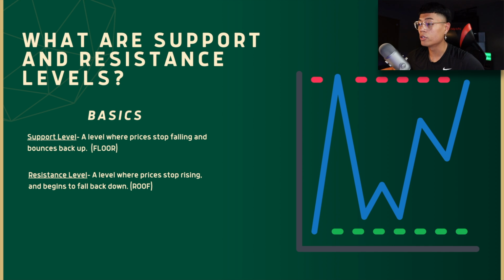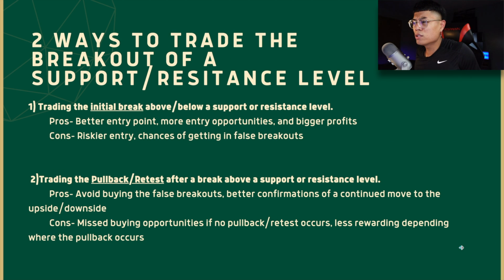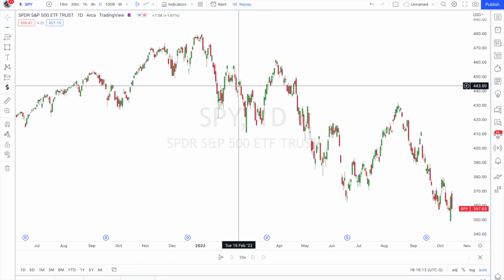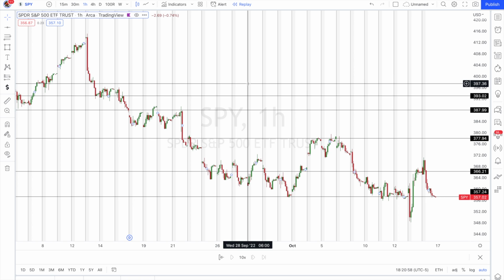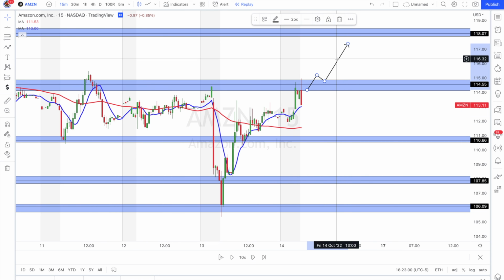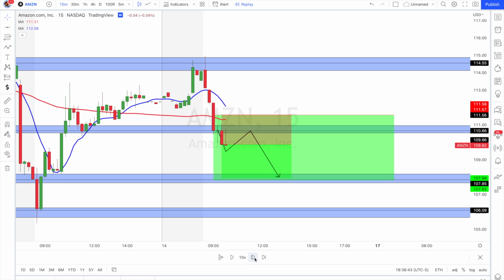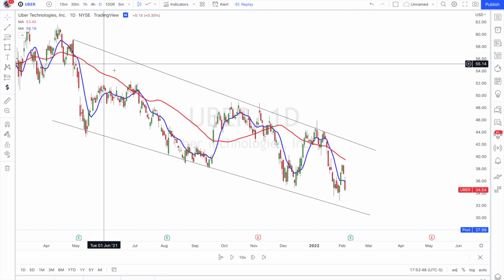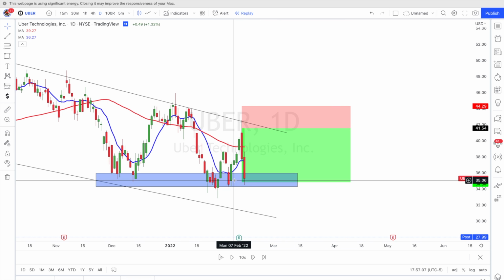How To Spot Support and Resistance Levels | How to Trade Using Support and Resistance | Tradingview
Welcome to the Wolf Pack! In this video, we go over the infamous Support and Resistance Levels. Basic-Advanced tutorial on how to use these Support and Resistance levels to execute in any market!

Wallstreet Wolves is an educational trading company that shares informative trading tips and tricks to help retail traders to sharpen up their trading skills.

Want to take trading to another level? We offer Personal 1 on 1 coaching/mentoring programs on our website! You can also leave us a message on Instagram or Snapchat if you have any further questions on the 1 on 1 Mentorship Program!